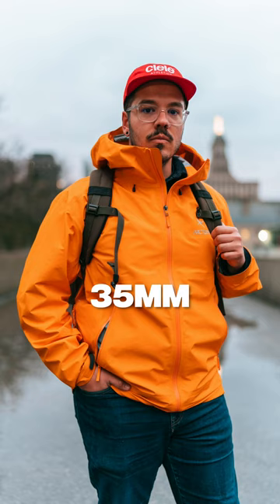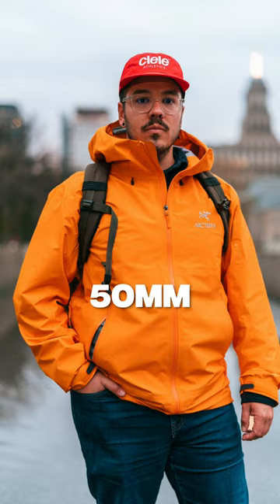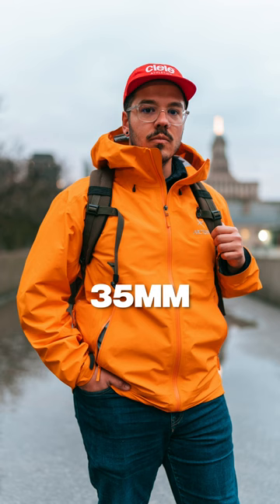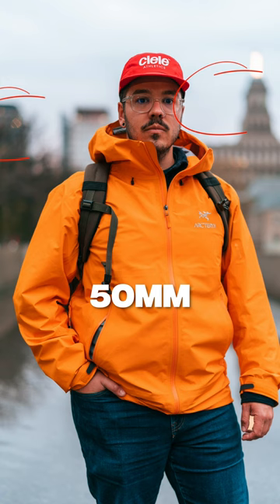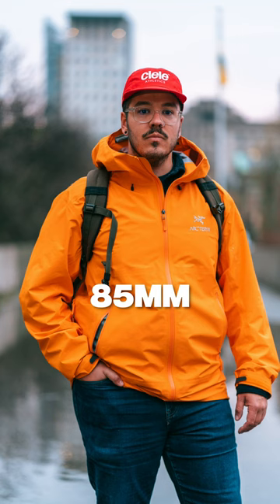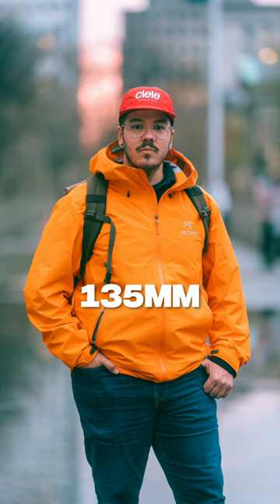BEST Focal Length for Portraits?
35mm, 50mm, 85mm and 135mm. For anyone getting into portrait photography you've probably come across these prime focal lengths. These focal lengths are all great but each one affects your photo differently. The longer the focal length, the more compression. Like the background is getting bigger and closer to your subject.

The best focal length is the one that serves you best, and that's because the best portrait lens doesn't exist!

I enjoy shooting with a 35mm over all the others because it means I don't have to be 20ft away from my subject. I can use it in smaller studios and tighter spaces. It doesn't obliterate the background like an 85 or 135mm. I can also capture more environment in my scene. The 35mm works with my shooting style and for me; the most versatile. I can use it in so many different scenarios where the others can't.

Everyone has a different style and what my favourite lens is might not be yours. You might like the look of the 135mm. You might like that you're always going to get an extremely blurry background with an insane amount of compression.

The "best" lens doesn't exist!